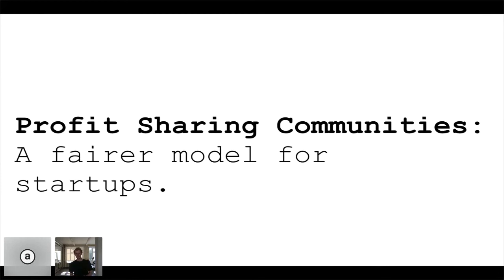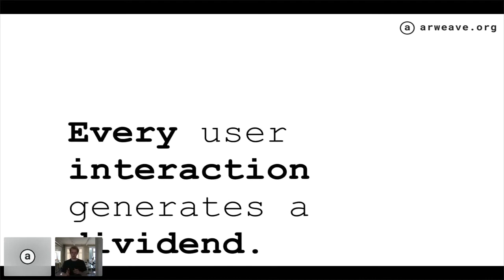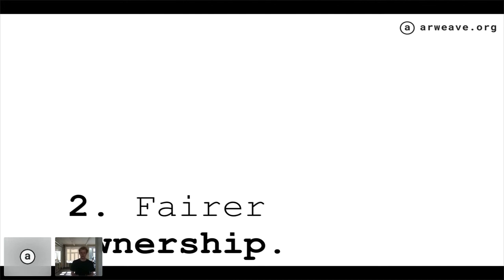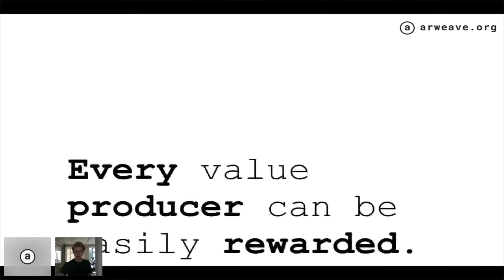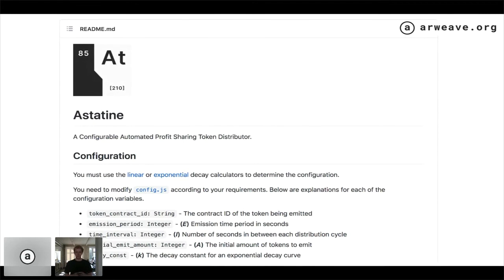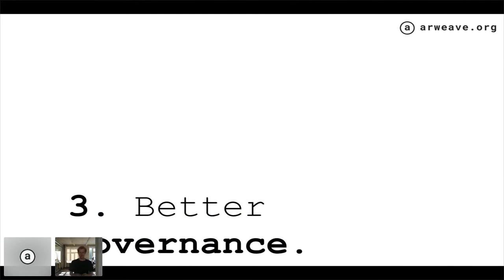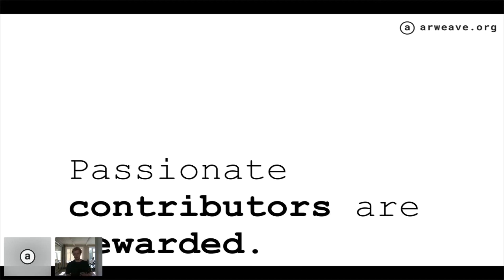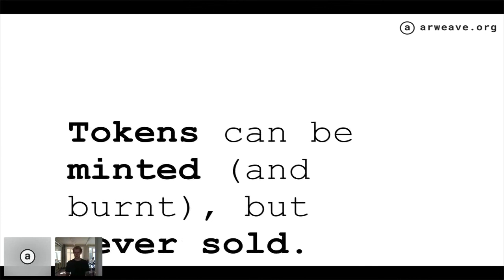Deep Dive #1: WTF is a Profit Sharing Community? | 28th July 2021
Find out more about what a Profit Sharing Community is and how you can build your own.